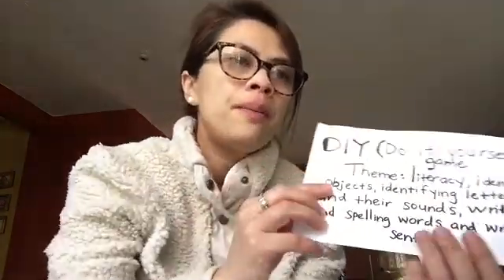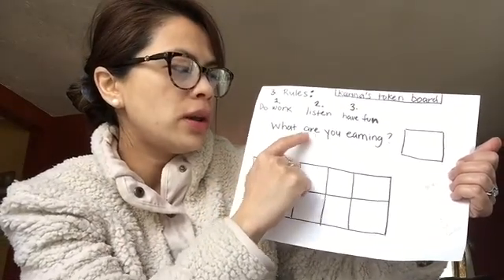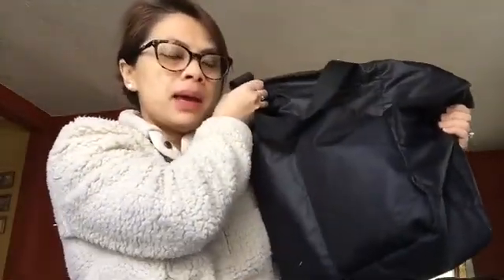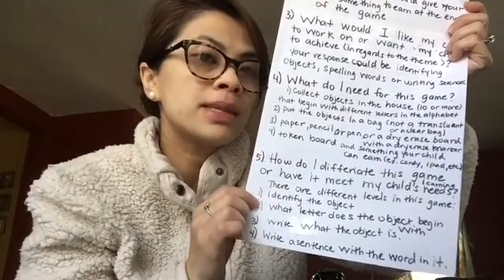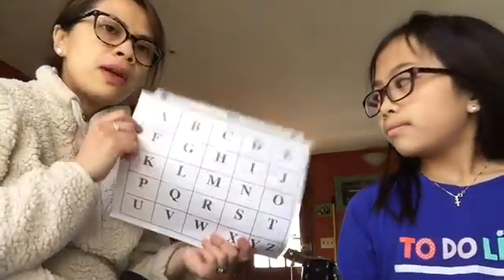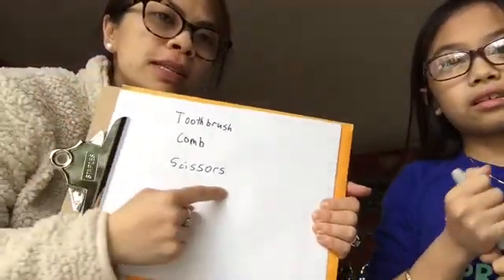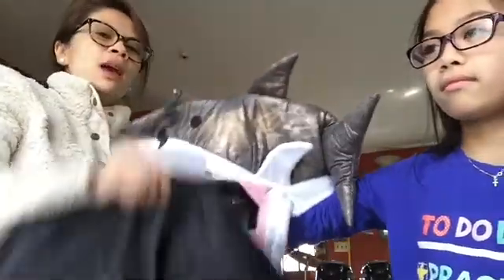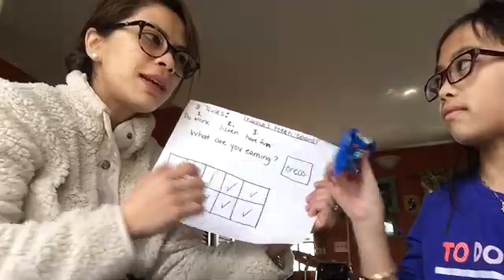DIY Fun and Educational Literacy Game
This DIY Literacy game is shared with the parent or guardian so they can create the game at home and play the game with his/her child. This game is created for children on different levels. Depending on what the parent wants the child to work on or achieve, the parent can work on identifying the first letter in a word, spelling a word and creating a sentence with the word in it. Have fun with it!